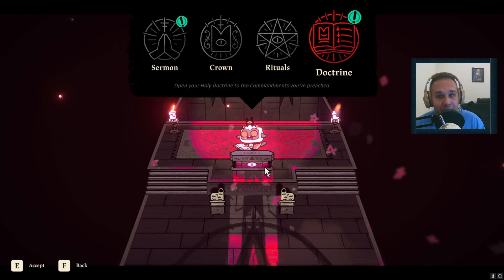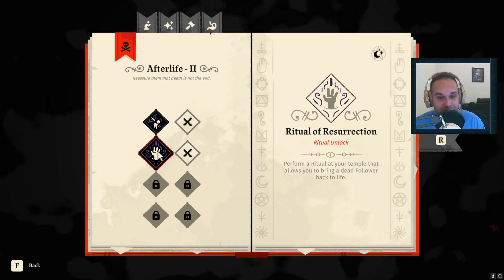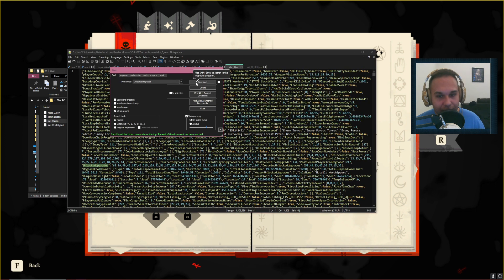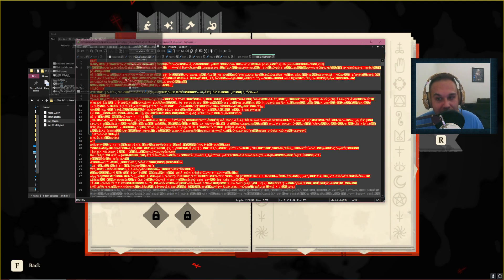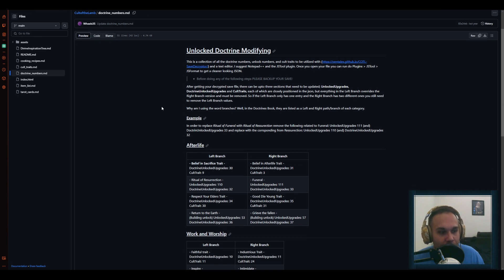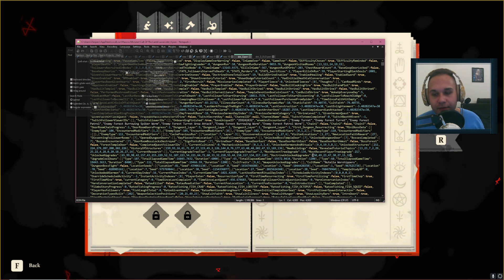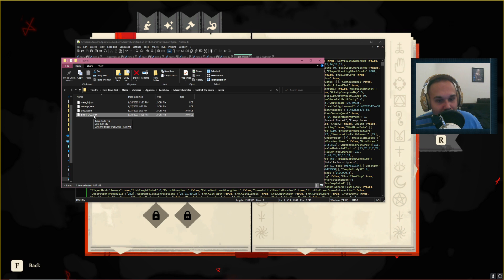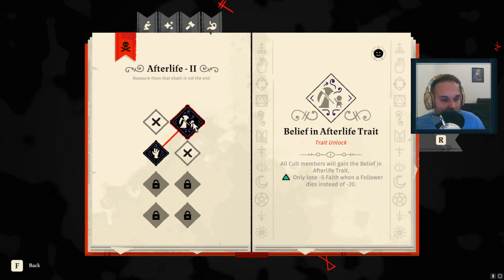How To Change DOCTRINES in Cult of The Lamb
Your default Save Folder
C:\Users\%USERPROFILE%\AppData\LocalLow\Massive Monster\Cult Of The Lamb\saves

Doctrine Number to Name List & What lists to change by Wheels35